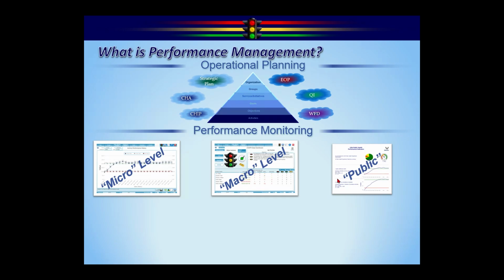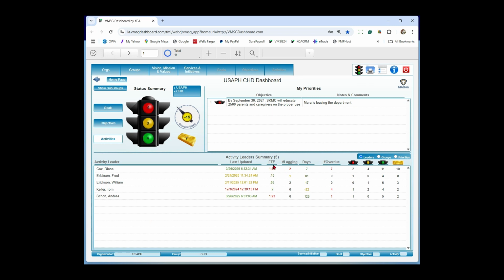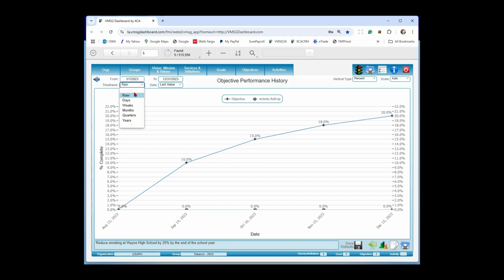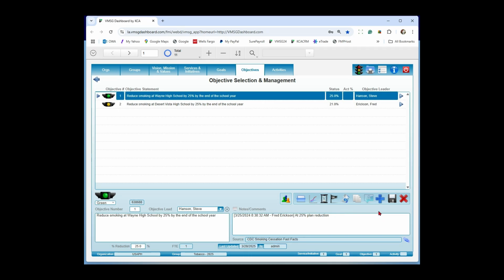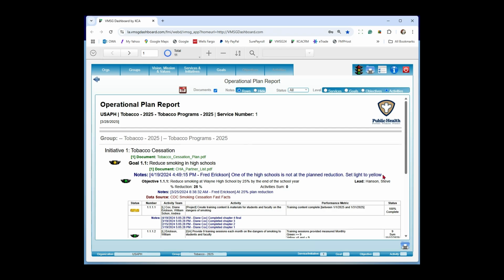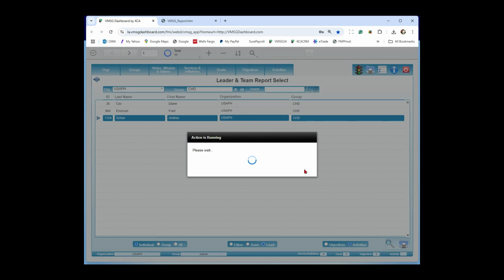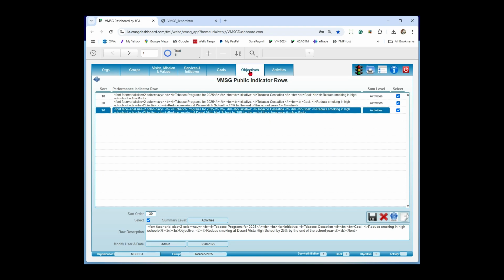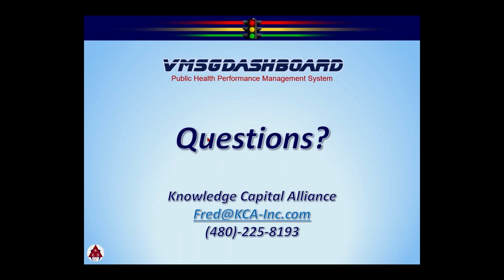2025 03 28 14 03 Mariposa County Health & Human Services Agency VMSG Training #4 Performance Monito